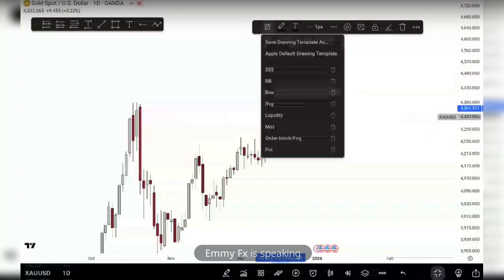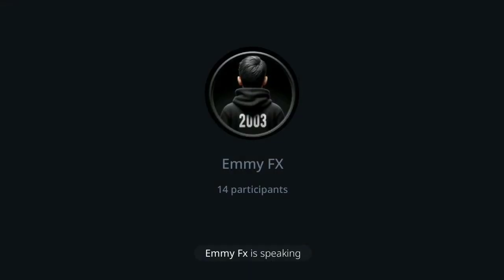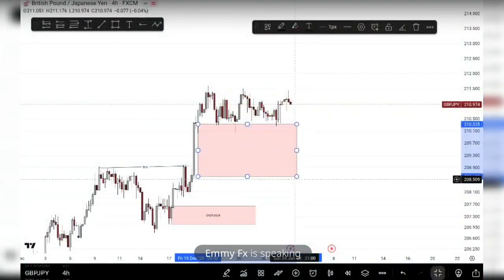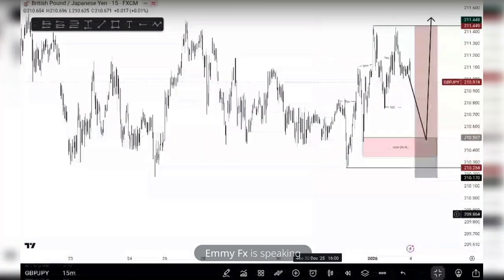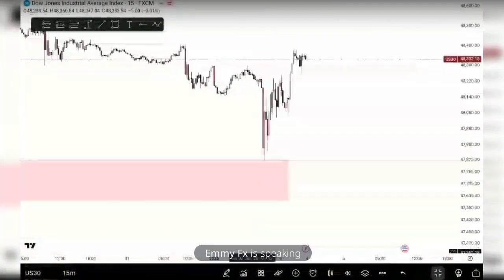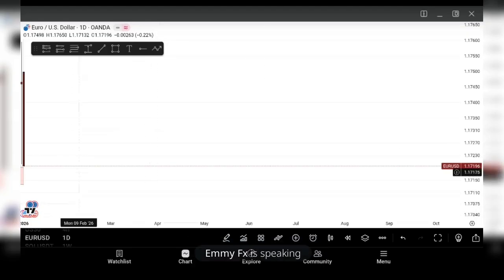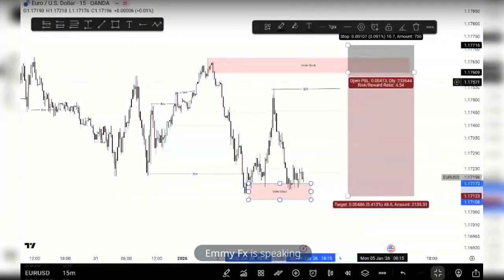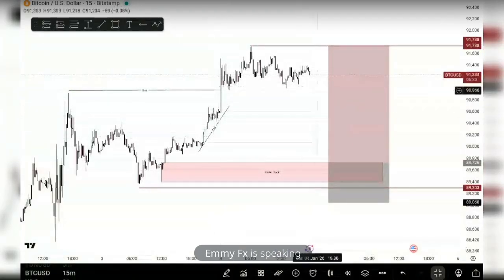LIVE CHART ANALYSIS WITH EMMY FX ( 4th January,2026 )